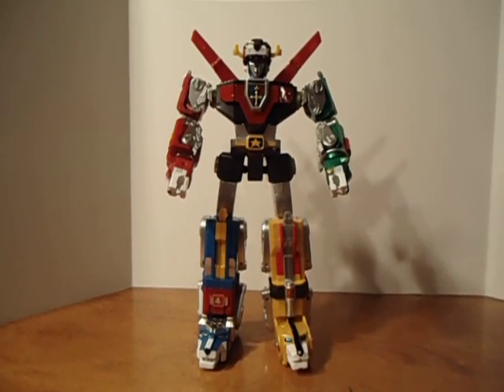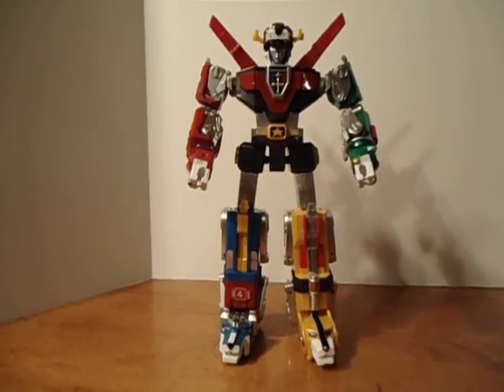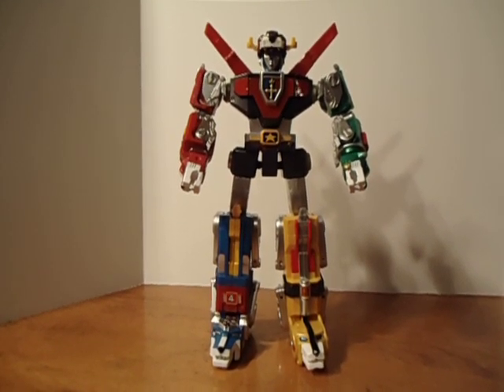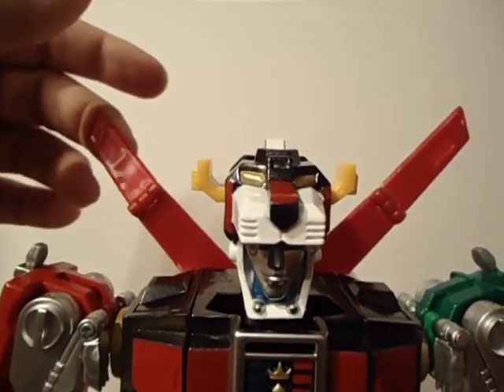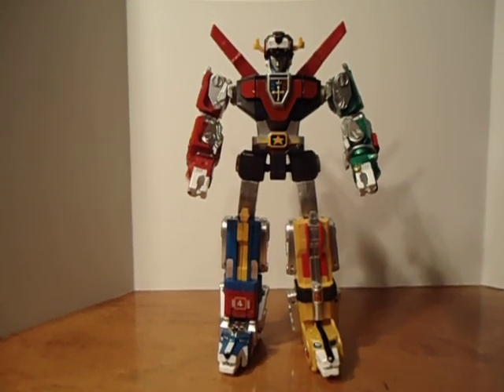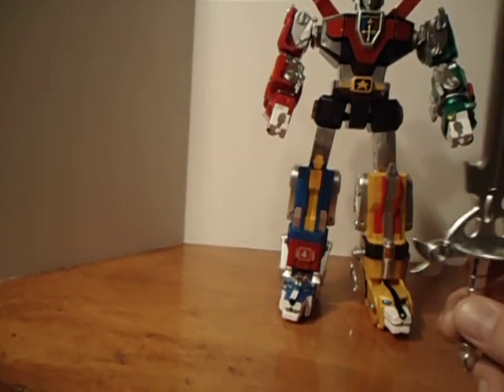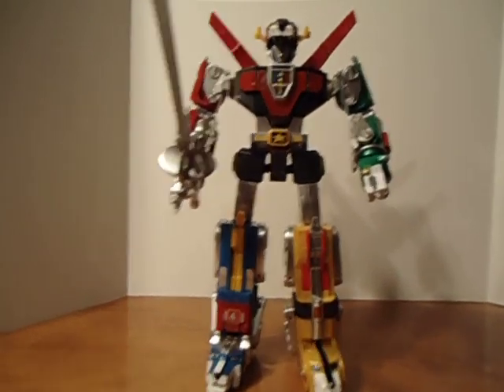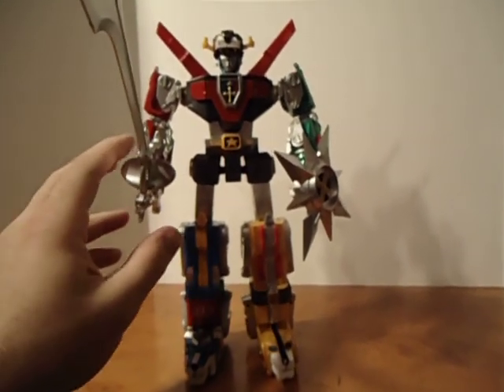Voltron 25 Years From Toynami Review